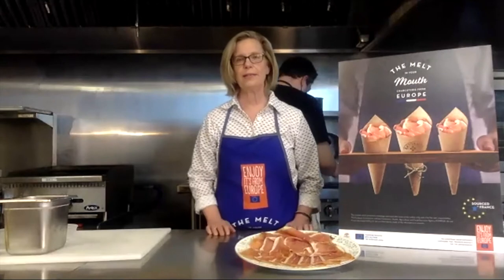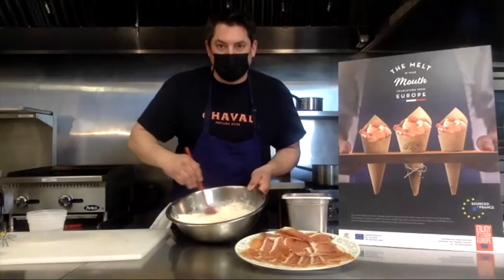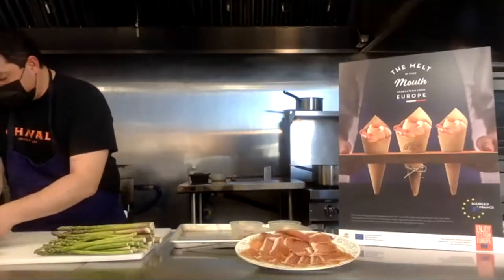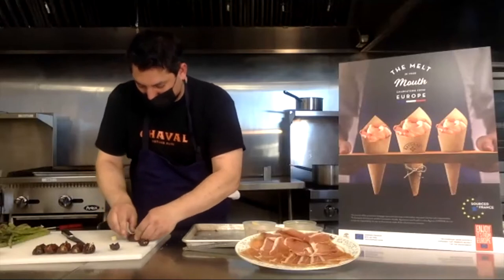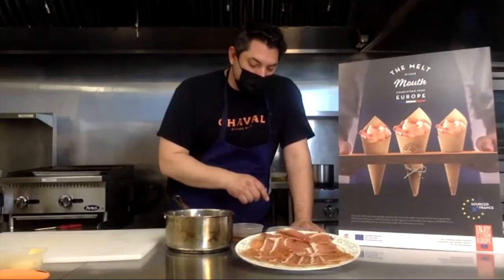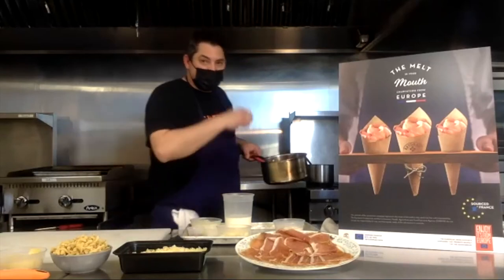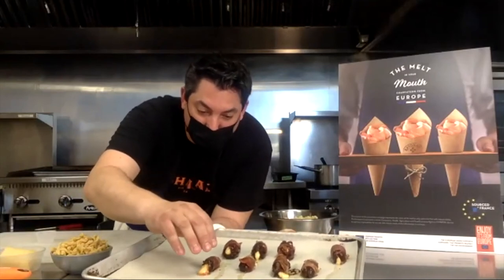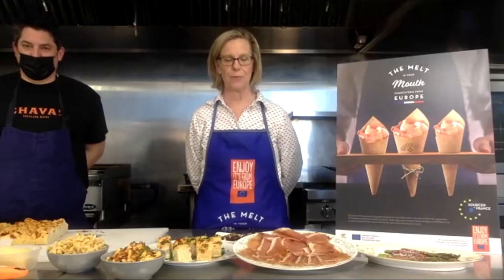Culture Cooks: With Bayonne Ham and Chef Damian Sansonetti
Cook along with Culture: The Word on Cheese, as Chef Damian Sansonetti shows you how to enjoy France's iconic Bayonne ham and shares four of his favorite recipes.

The "Melt in Your Mouth Charcuterie from Europe," Bayonne ham has been made the same way in the Basque region of France for 1,000 years. It is a PGI (Protected Geographical Origin) product—an official EU guarantee of quality and provenance. The entire production process is strictly controlled, from where and how the pigs are raised to where the curing salt comes from and how the ham is aged, all of which resulting in a meltingly tender cured ham that is as delicious on its own as it is in recipes.

Culture: The Word on Cheese is America's first and best magazine devoted to the love of cheese and all of its accompaniments. Explore for cheesemaker profiles, recipes, pairing ideas, and everything you ever wanted to know about the world of cheese.